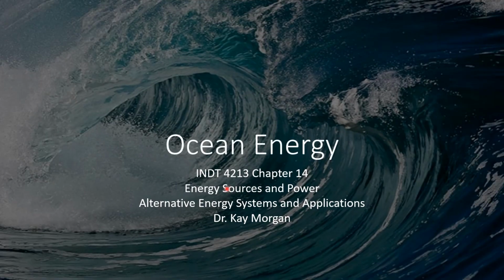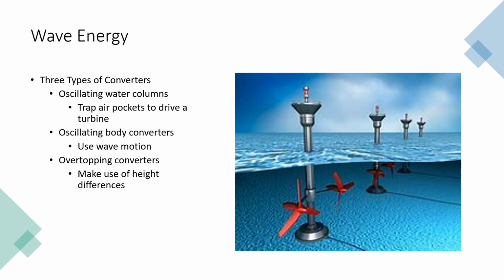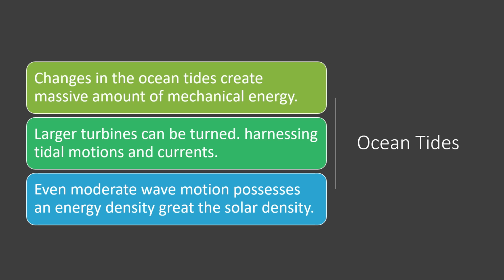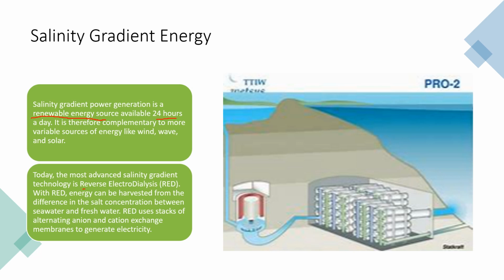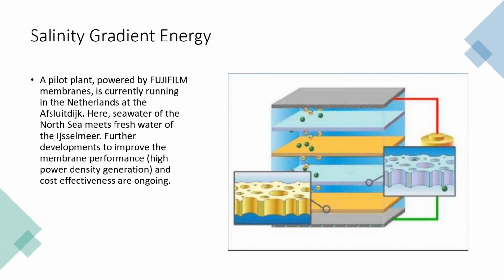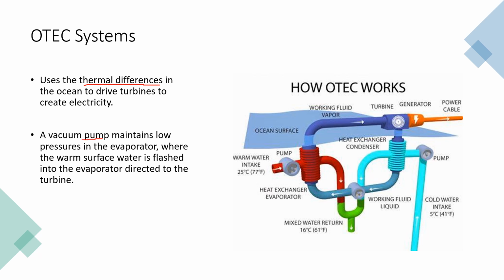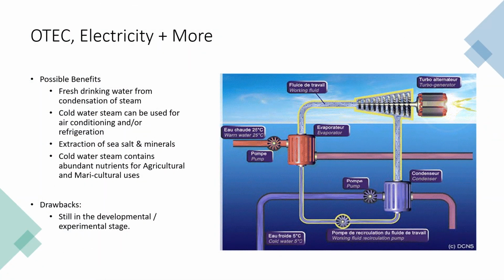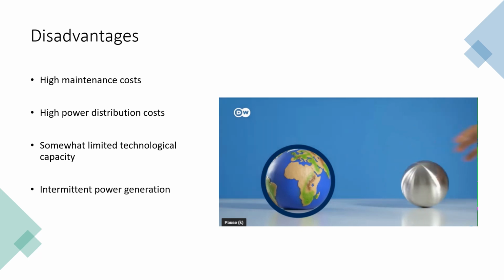Ocean Energy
Alternative Energy Systems and Applications
Chapter 14 Ocean Energy
INDT 4213 Energy Sources and Power
Updated PowerPoint - Lecture - Dr. Kay Morgan
Text - B.K. Hodge
Original PowerPoint Text- Lara Threet